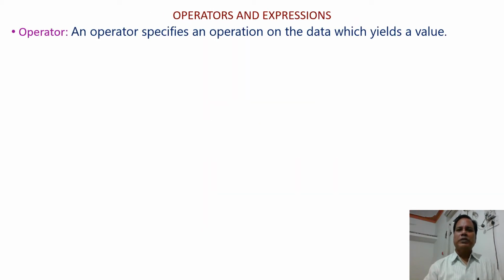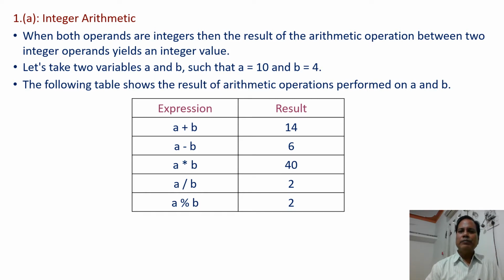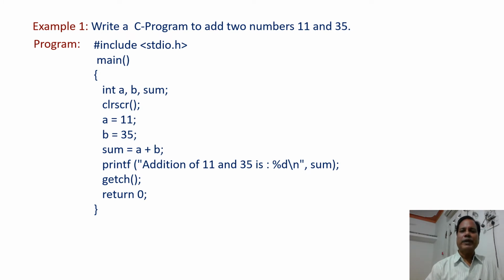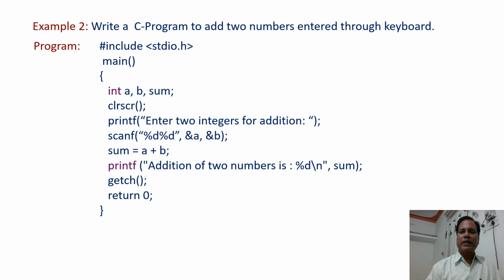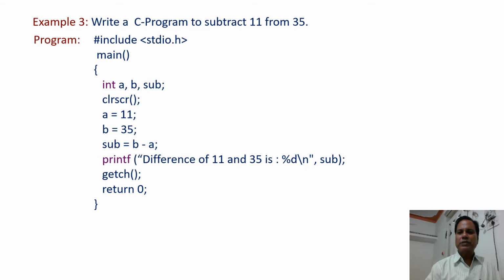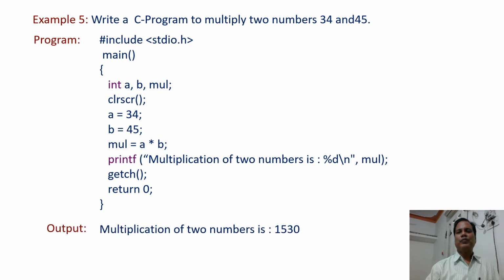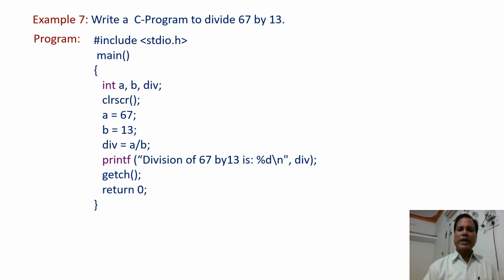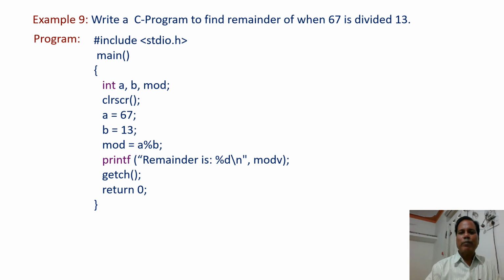1 11 Arithmetic Operators Integer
This lecture explain Integer Arithmetic Operators  of C Programming.